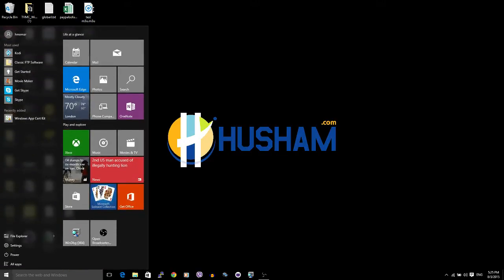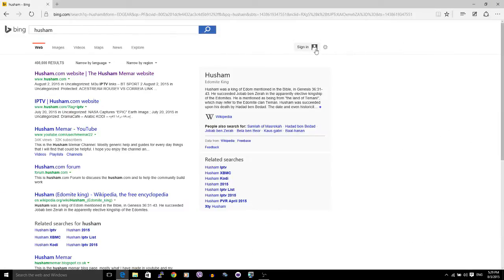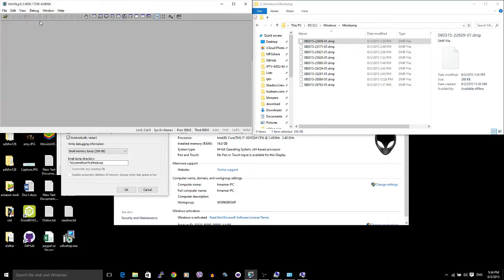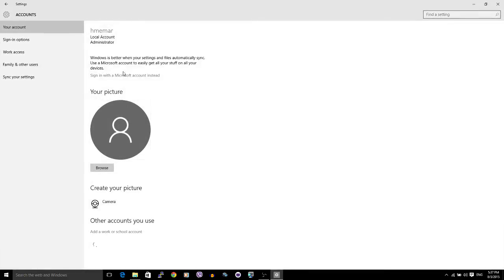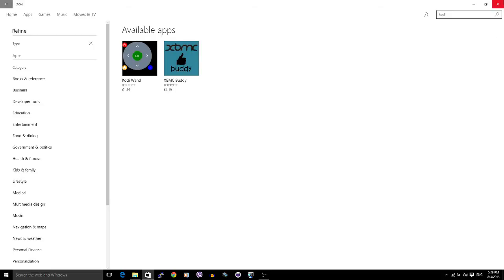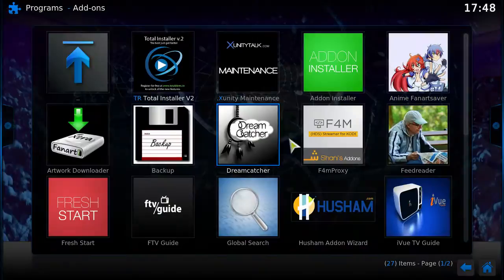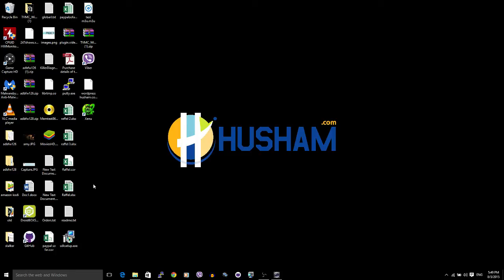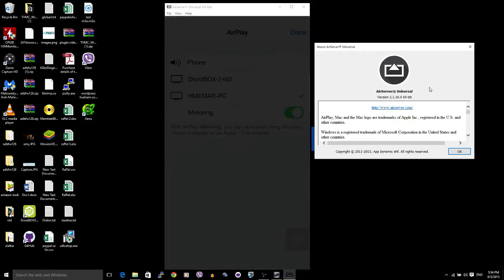Windows 10 Upgrade from windows 7 and first look from Husham.com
This is how Windows 10 Look to me after many many BSOD

A detail blog of the BSOD will be posted on husham.com soon..

3 days of windows 10 trouble gone wasted my time upgrading this all in the effort to make sure that windows 10 would work well

HAD LOADS OF ISSUES WITH WINDOWS 10 UPGRADE. WITH CONSTANT BLUE SCREEN ISSUES.  YOU WOULDN'T BELIEVE WHAT I HAD TO GO THROUGH TO FIX IT..

OH WELL..
IT IS WORKING NOW

Will be posting a full review from start to end on my husham.com website soon

Didn't want to post this video in my other channels because you guys might be bored of the time that I took to record it .. as you might not be interested to know like what I do with the other channels.